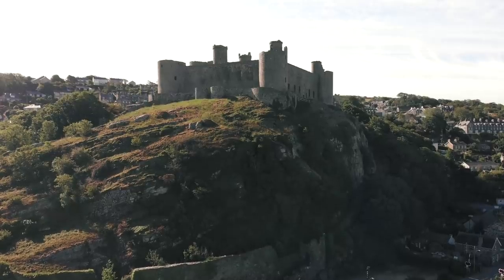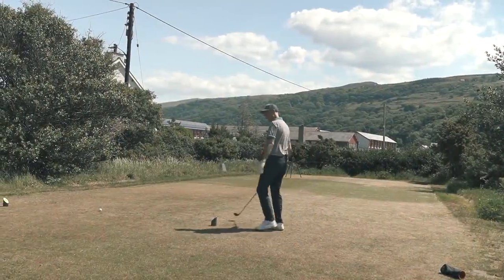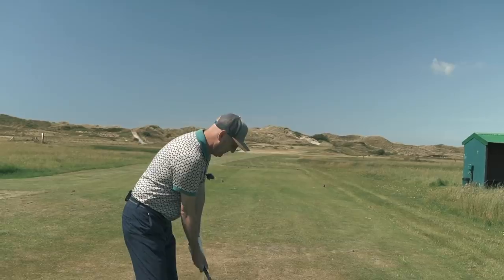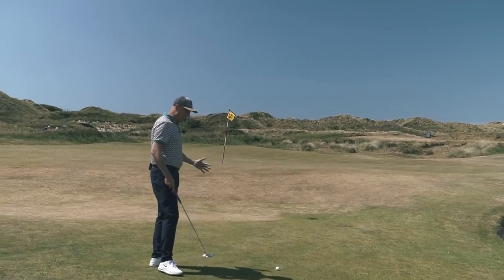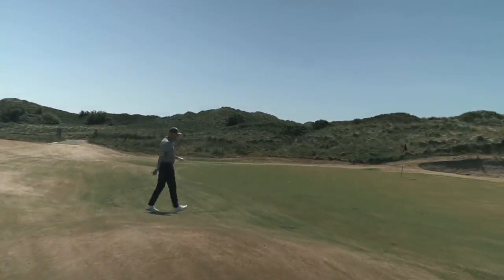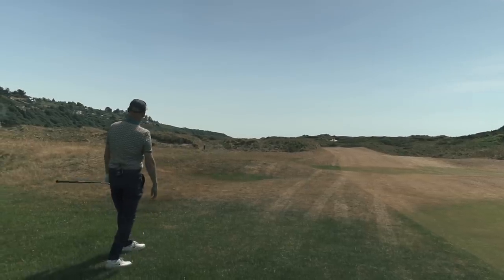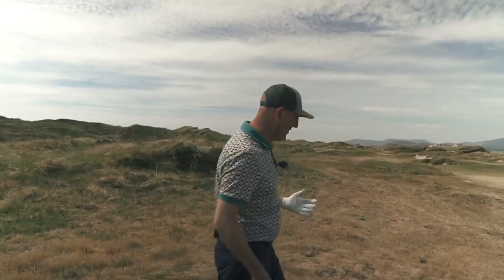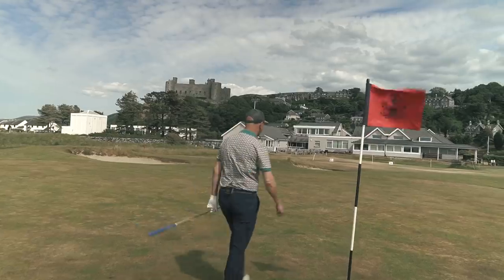Harlech will not yield - Royal St Davids Golf Club - Episode 1